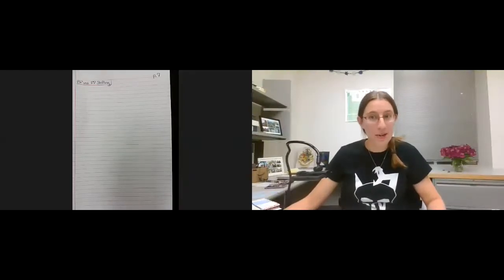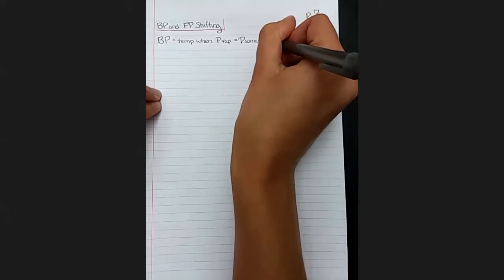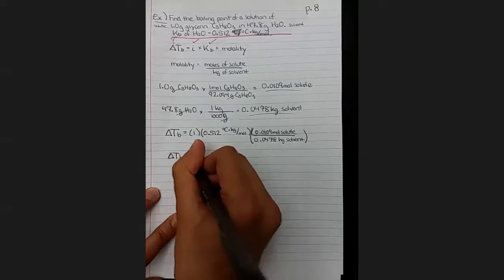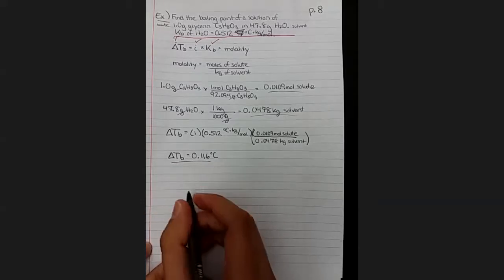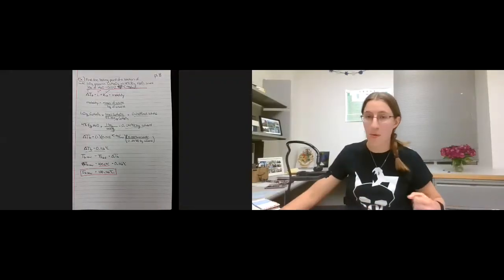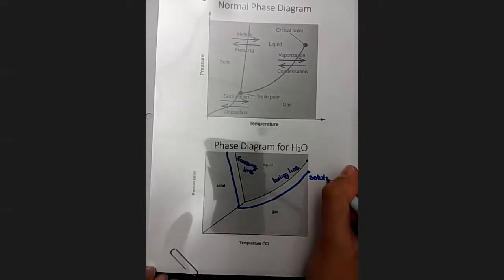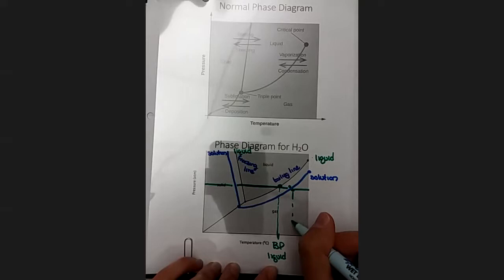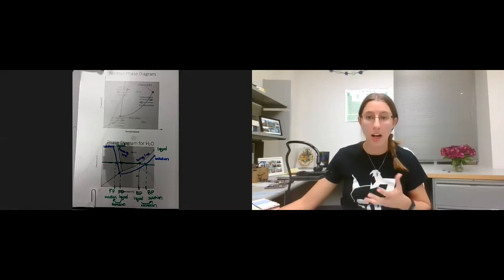Solutions - 9. Boiling Point Elevation and Freezing Point Lowering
Boiling point elevation and freezing point lowering are colligative properties. They only depend on how much solute is added and how much solvent is present in the solution.